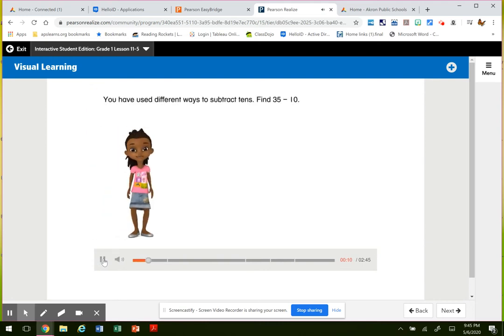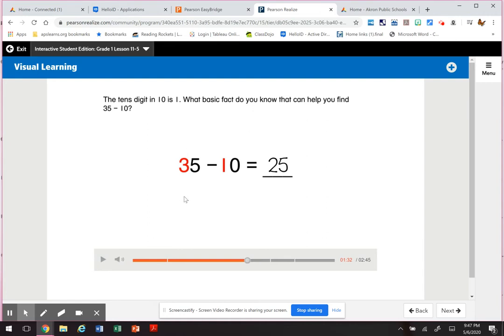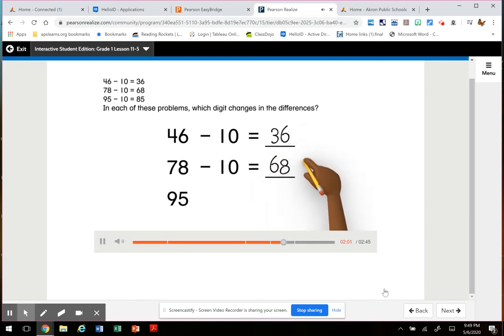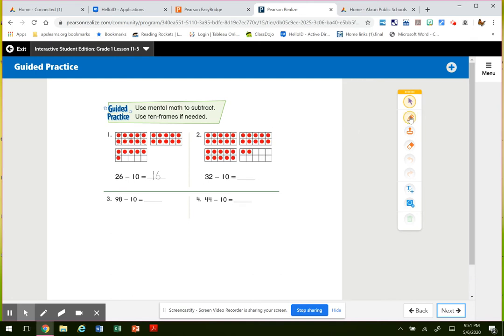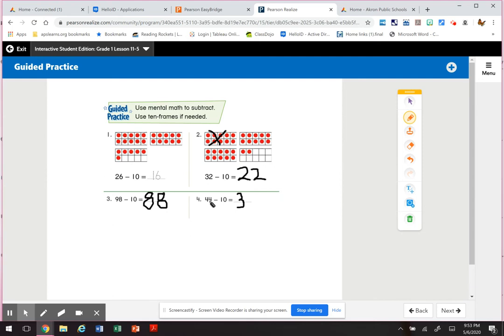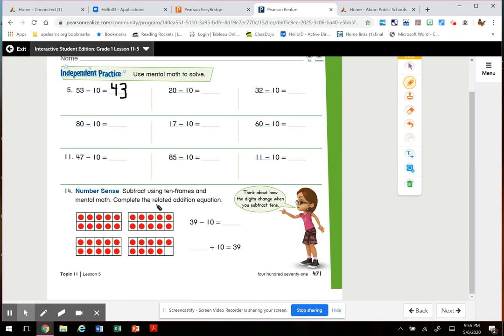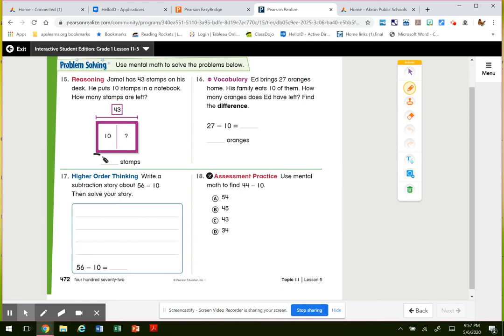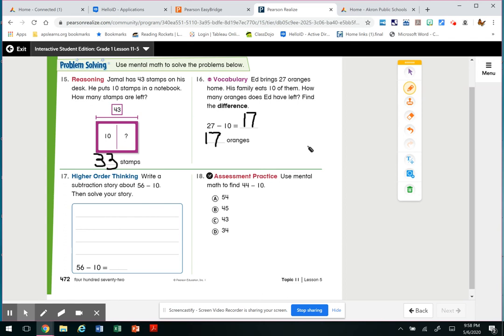Lesson 11-5 / May 8, 2020